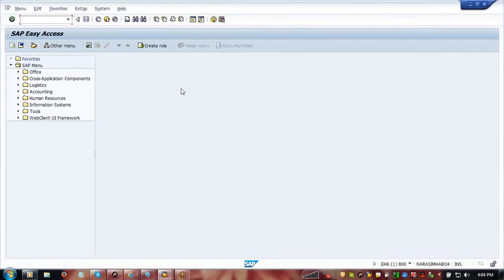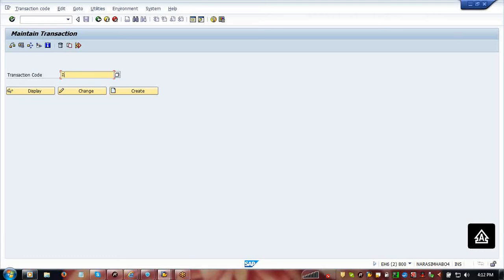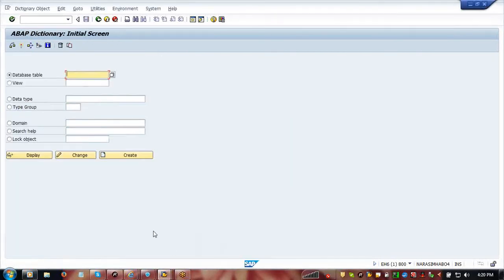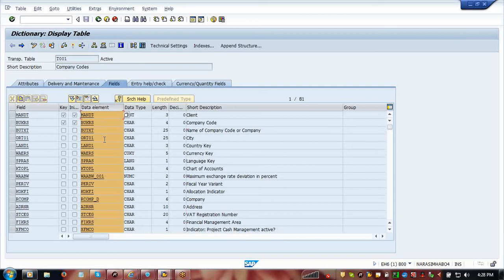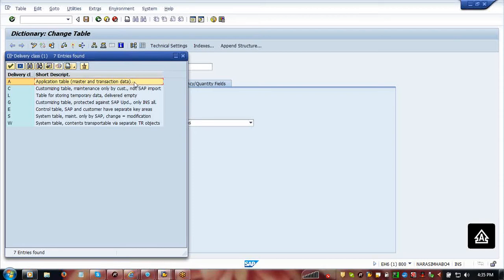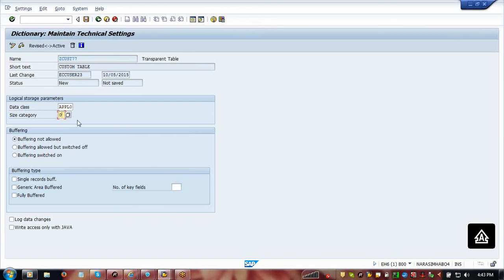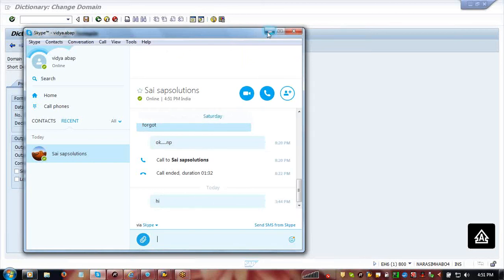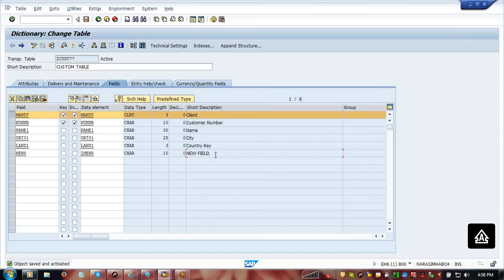SAP ABAP | SAP ABAP Free online Training | Tutorials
Sap Training in Hyderabad, India : Best SAP Institute for online SAP  ABAP training  learn SAP ABAP through online.

  SAP EWM 9.1 Course Content
1) EWM Structure Organizations Units in EWM
2) Master Data Master Data creation CIF Issues and CIF debugging BADIs in CIF
3) Integration Basic ERP and EWM Integration Delivery Document Integration
4) Structural Elements and Master Data EWM Structural Elements APO Core Interface EWM Master Data
5) Warehouse Monitor Configuring warehouse Monitor EGF and how to use
6) RF Frame work How to use RF Framework Developing new screens in RF ITS mobile and how to create templates for different mobile devices
7) Goods Receipt and Inbound Process Goods Receipt Process Overview Goods receipt Using EWM ERP and EWM documents Expected Goods Receipt Slotting Availability Groups for Inventory Management Goods Receipt Process Overview Put-away Process

Direct Put away Configuration Put away Rules and Strategies Capacity Checking Process Oriented Storage Control Packing HU management Pack specification Deconsolidation EGR EWM Quality Management
8) Goods Issue and Outbound process Goods Issue process Outbound Delivery Processing EWM Documents Storage control in Outbound Processing Stock / storage Removal Strategies Pick Denial/Handling Differences in Picking Batch Management Using Pack specification Condition records management Wave processing VAS Kitting Replenishment Packing HU management Pack specification Deconsolidation EGR EWM Quality Management
9) RStorage Control Storage Control Concepts Process-oriented Storage Control Layout-oriented Storage Control
10) Warehouse Order Creation Warehouse Order Creation
11) Posting Changes, Stock Transfers and Replenishment Posting Changes and Stock Transfers Ad Hoc Movements and Replenishment
12) Physical Inventory The Physical Inventory Process EWM Physical Inventory Procedures
13) Slotting and Rearrangement Slotting and Rearrangement

14) Post Processing Framework (PPF) Overview of Post Processing Framework (PPF) PPF in Delivery Processing
15) Material Flow System Material Flow Systems configuration Process & Layout Oriented SC KTS & KTO PPF & Printing Conditions Records in EWM EWM to ERP Integration and Issue Handling SPP and other modules integration Important BAdi and User Exits
16) Labor Management Labor Management Overview Config
17) Yard Management Introduction to yard management and usage